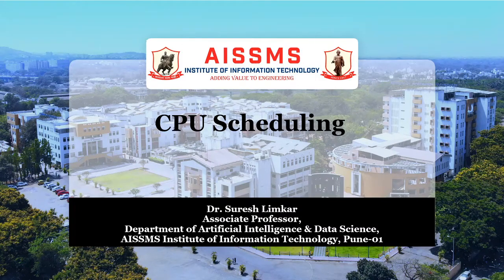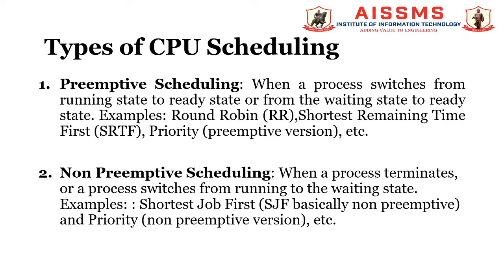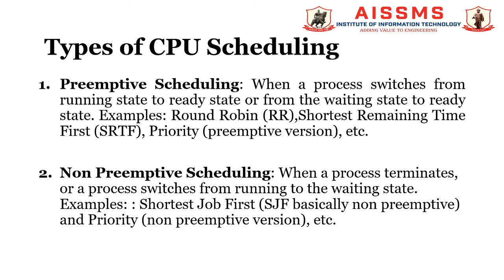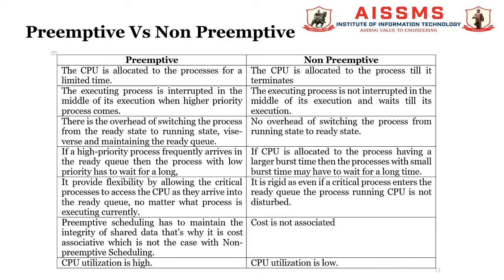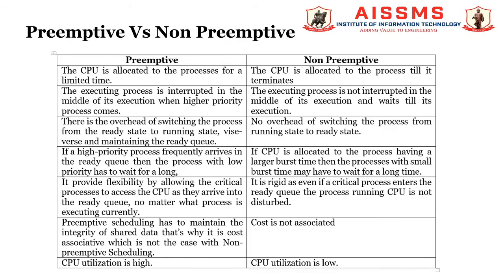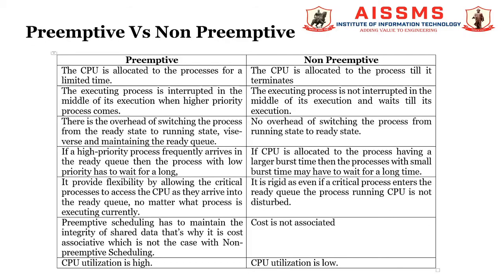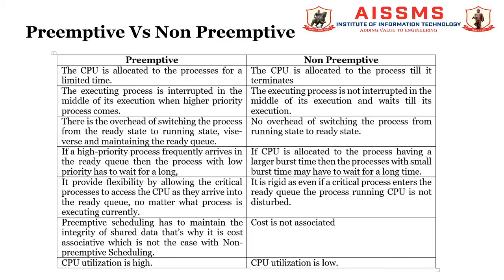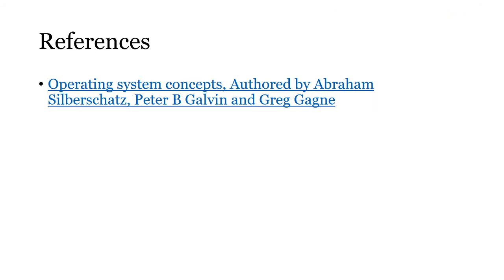CPU Scheduling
Name: Dr. Suresh Limkar
Description: This video explains the CPU Scheduling Concept of the Operating system
Class: S.E.